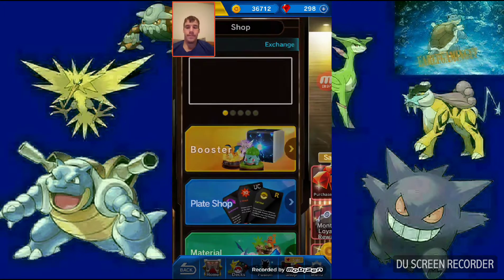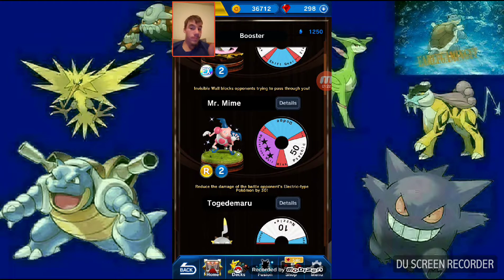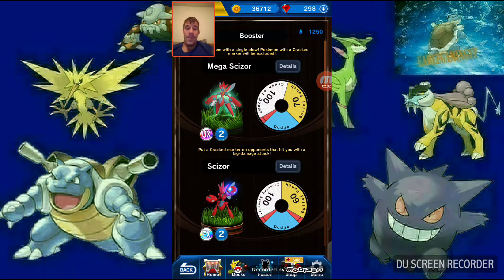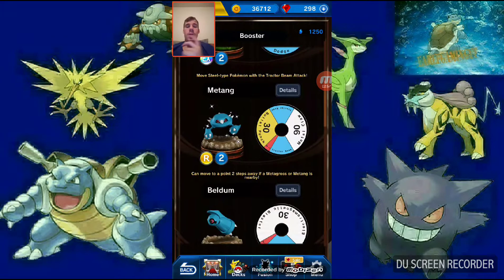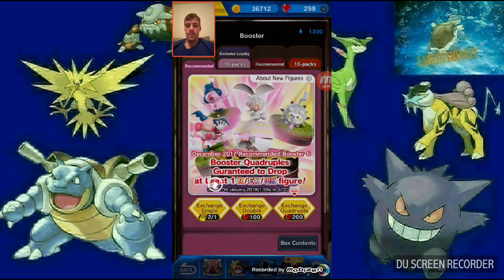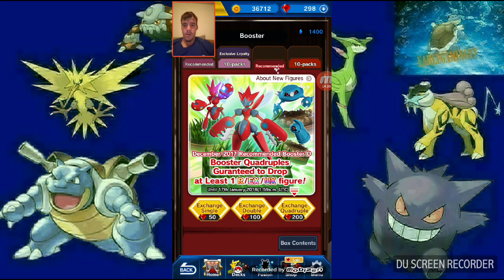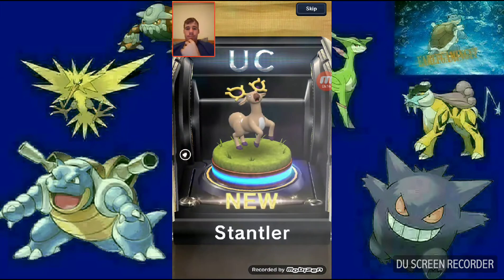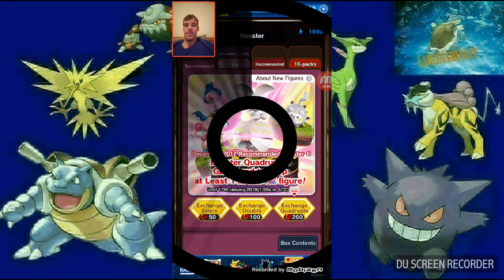POKÉMON DUEL NEW BANNER!!! QUAD BOOSTER OPENING!!!!